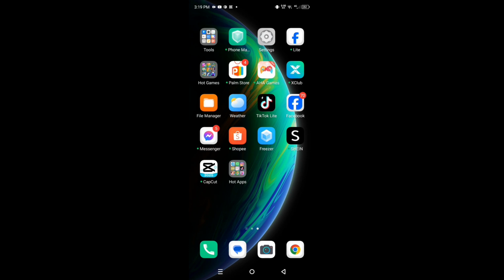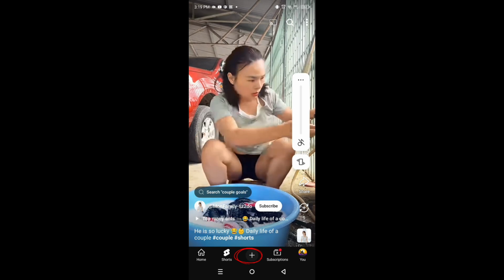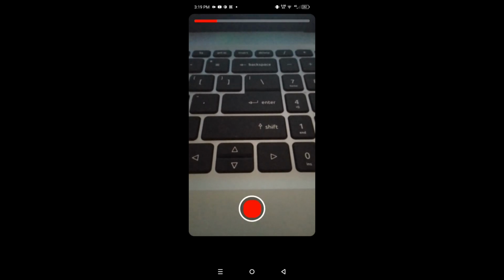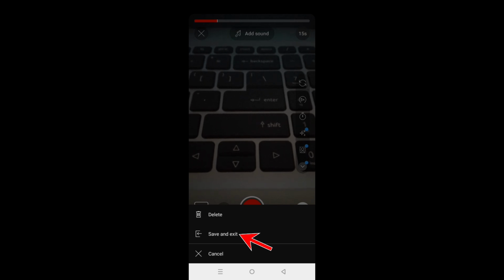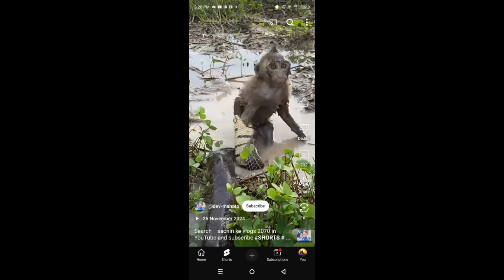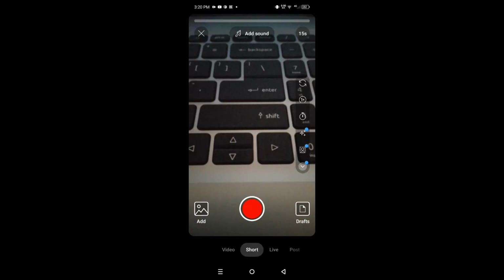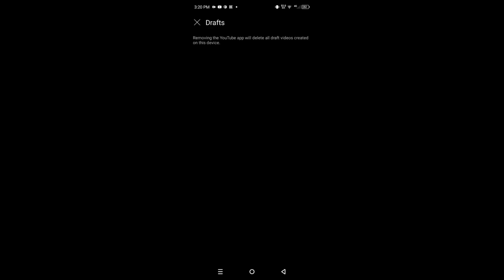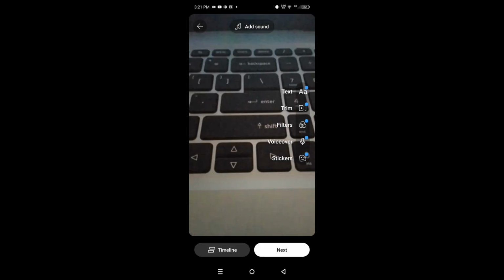How To Find Draft Videos On YouTube iOS & Android | Where Are My YouTube Drafts | Full Tutorial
Can’t find your saved YouTube drafts or unsure where they went after editing? This channel provides clear, updated tutorials that walk you through the steps to manage your content across apps and devices with ease.

Each video is designed for both iOS and Android users, with simple, actionable instructions that reflect the latest YouTube interface updates. Whether you’re a casual user or a content creator, you’ll get reliable guidance that helps you access, organize, and control your uploads without wasting time digging through menus.

And if there’s another topic you want us to cover, drop it in the comments—we use your requests to create future videos.